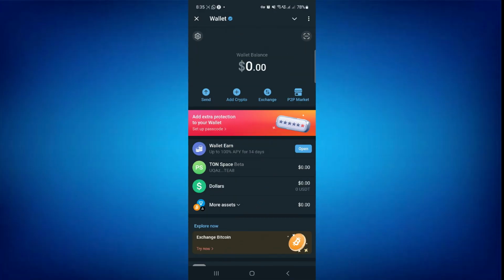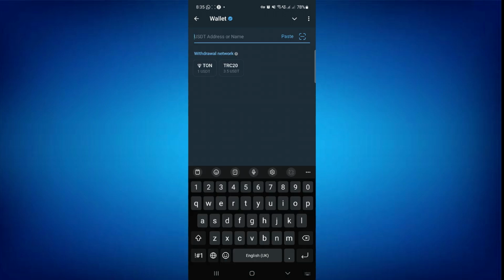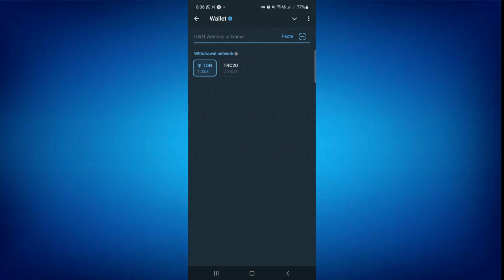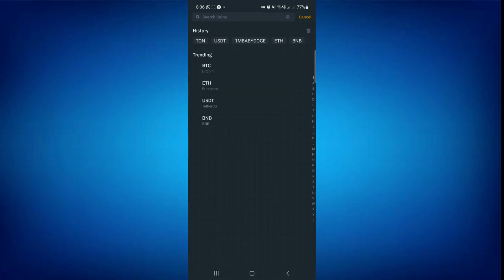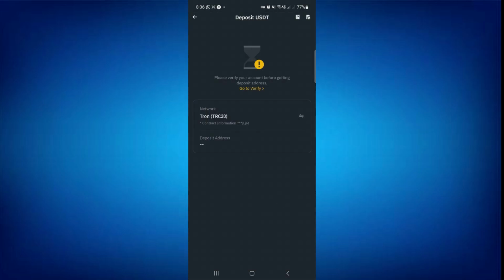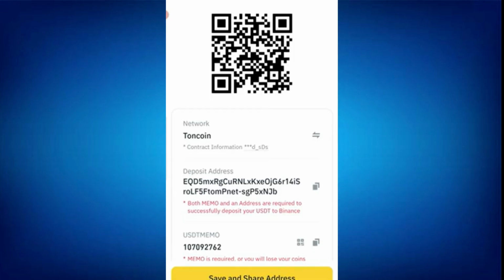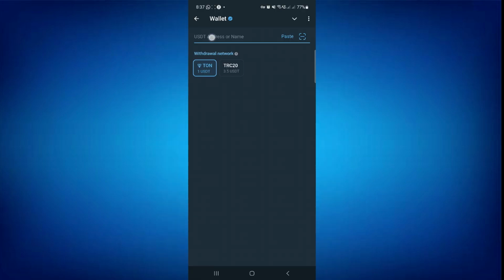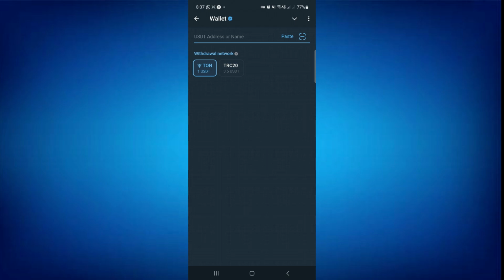How To Send USDT From Telegram Wallet To Binance | Transfer USDT From Telegram Wallet To Binance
Want to transfer USDT from your Telegram Wallet to Binance? This step-by-step guide will show you exactly how to send your USDT tokens securely and quickly to your Binance account for trading or storage.

🔧 What You’ll Learn:

How to find your Binance wallet address for USDT.
Step-by-step instructions for withdrawing USDT from Telegram Wallet.
Verifying the transaction and checking your USDT balance on Binance.
Tips for ensuring a smooth and secure transfer process.
💡 Send USDT from Telegram Wallet to Binance with Ease! 💡

💬 Leave a Comment:
Did this guide help you send USDT from Telegram Wallet to Binance? Share your experience or ask any questions below!